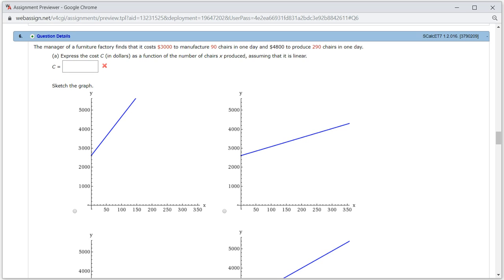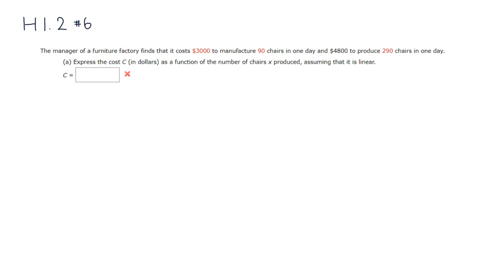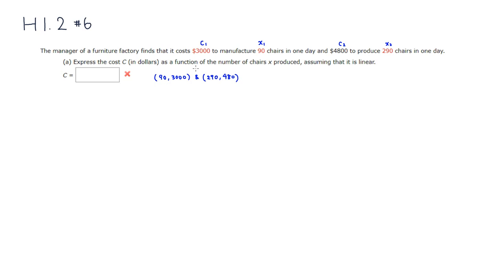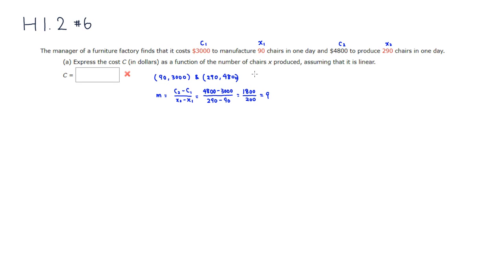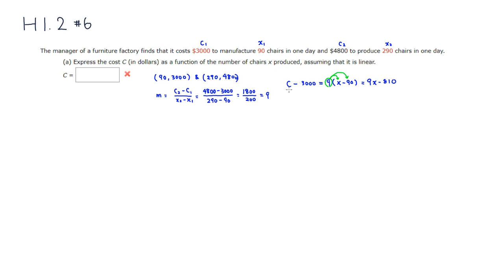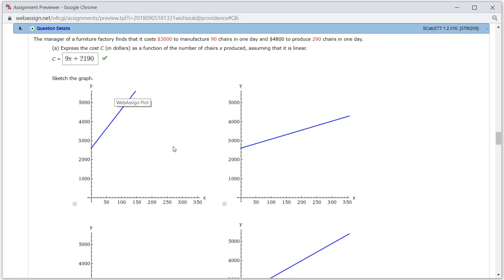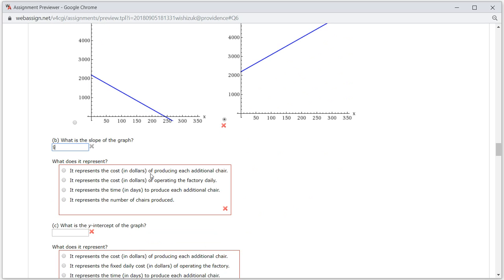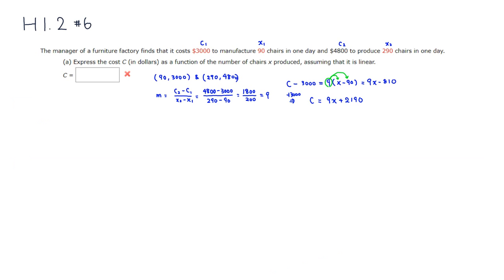MTH 131 H1.2 #6 (Fall 2018)